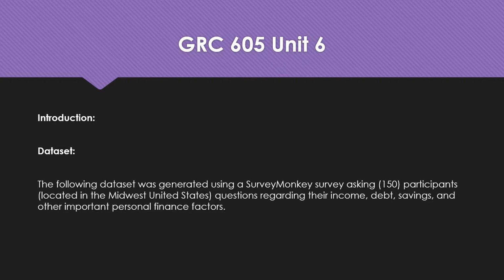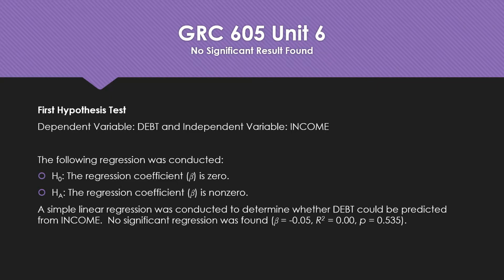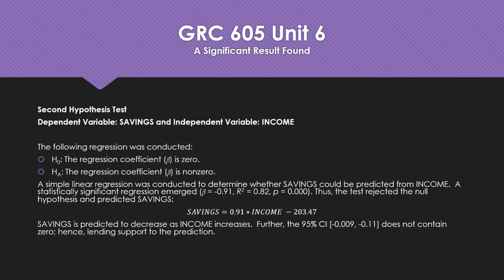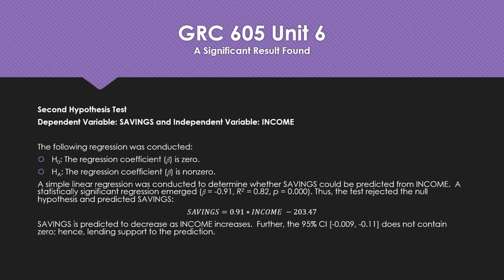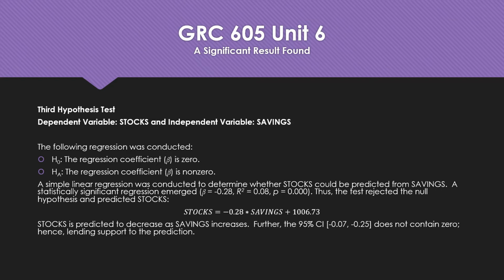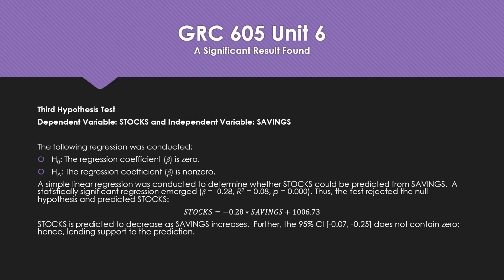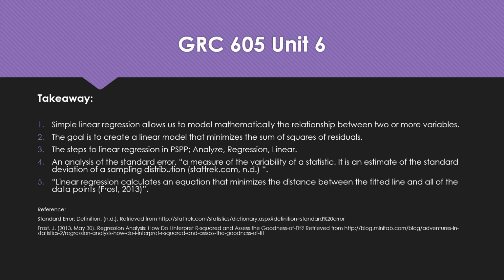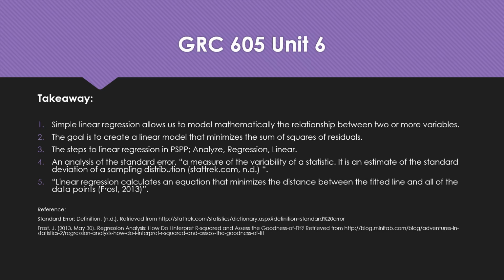GRC 605 Unit 6 Simple Regression presentation